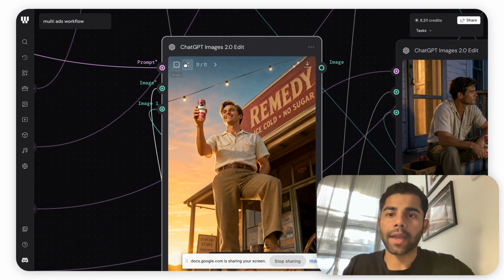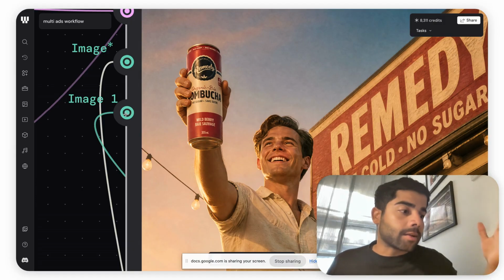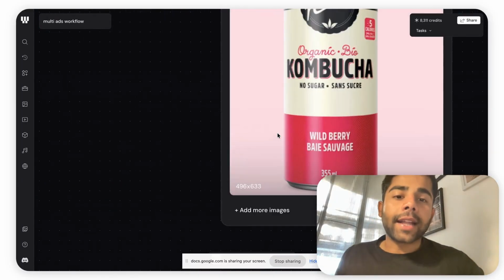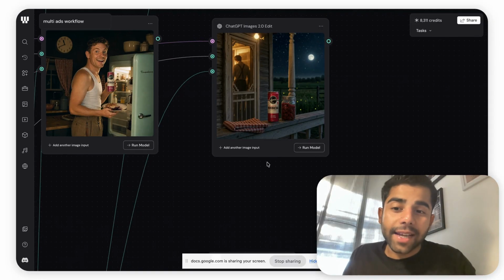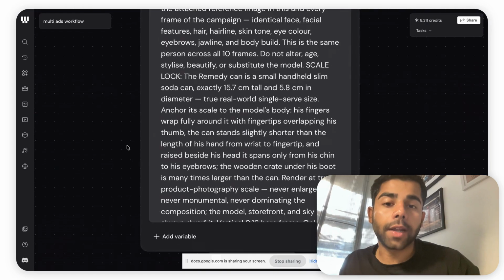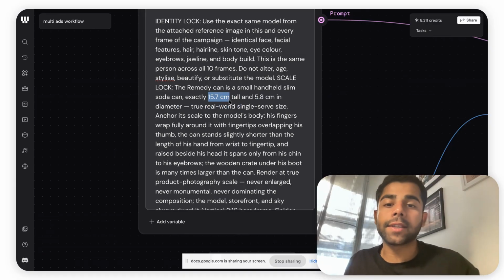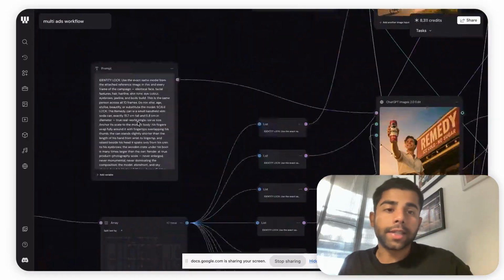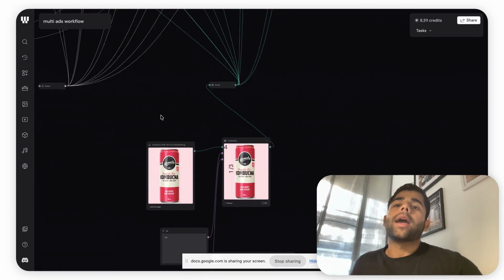Three Tips on Getting Your Product Size right for AI generated Content and Product Visuals